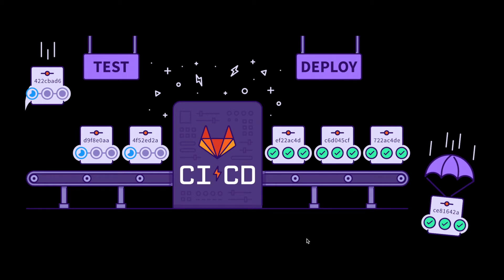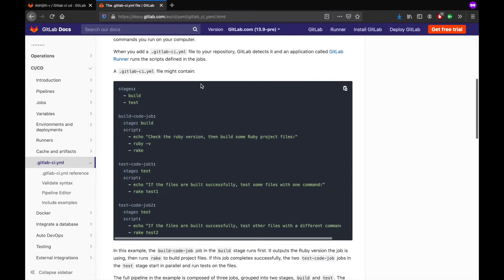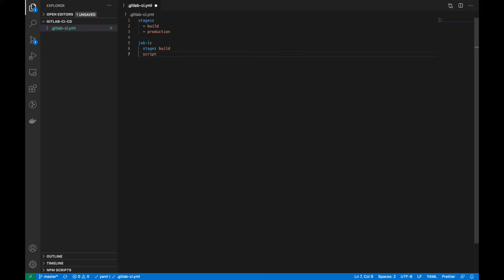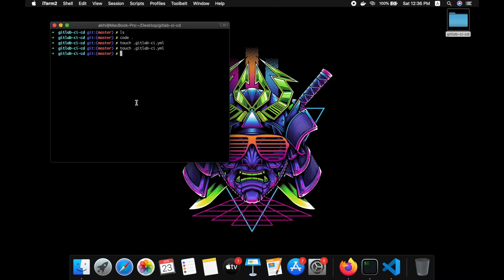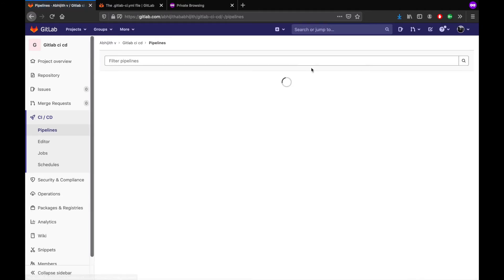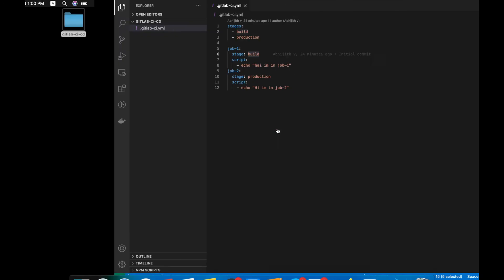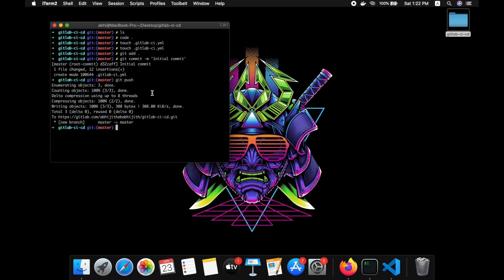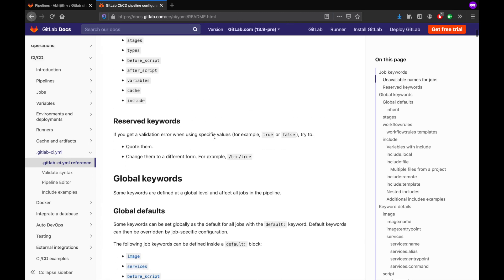Gitlab CI/CD | Tutorial | For beginners | Gitlab Pipeline | Gitlab Runner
GitLab CI/CD is a tool built into GitLab for software development.

Continuous Integration works by pushing small code chunks to your application’s codebase hosted in a Git repository, and to every push, run a pipeline of scripts to build, test, and validate the code changes before merging them into the main branch.

Continuous Delivery and Deployment consist of a step further CI, deploying your application to production at every push to the default branch of the repository